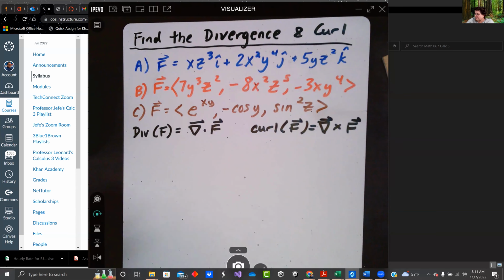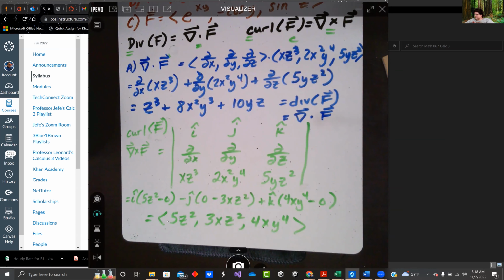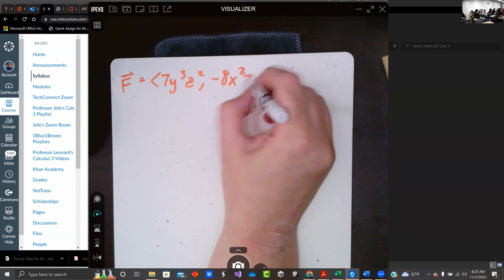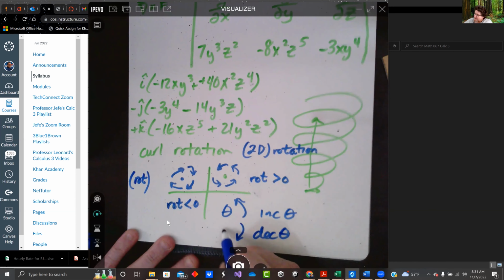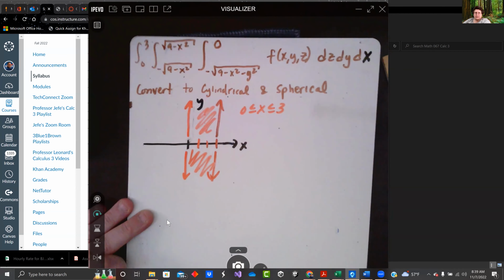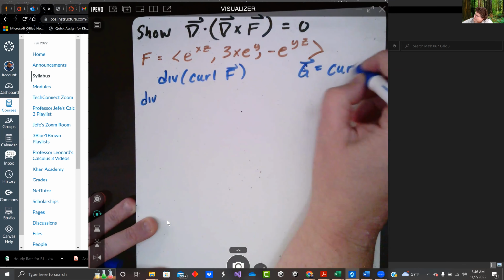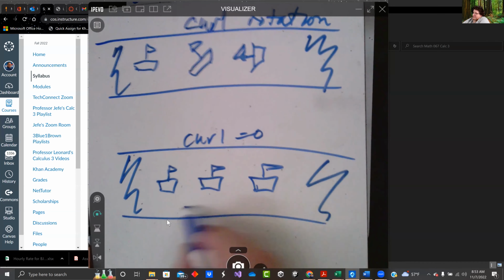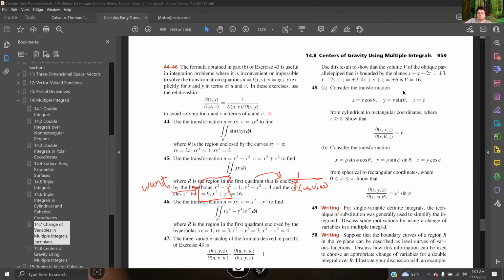M067 Calc3 15.1a Discussion Group